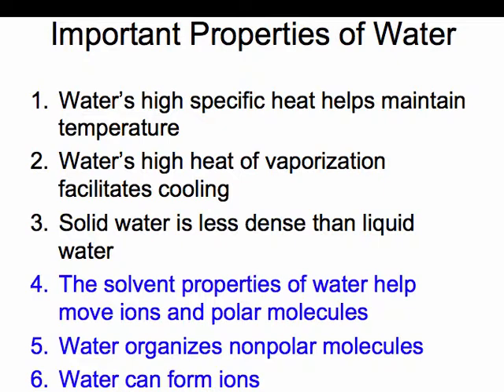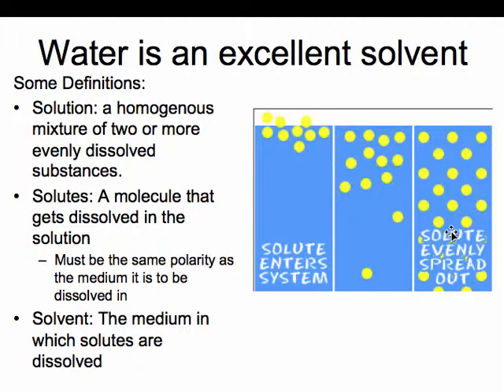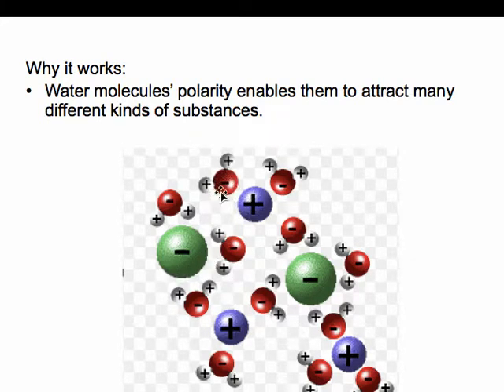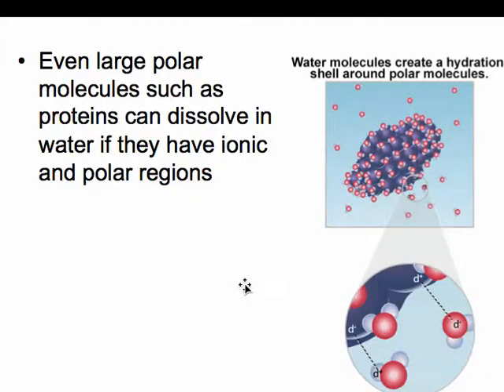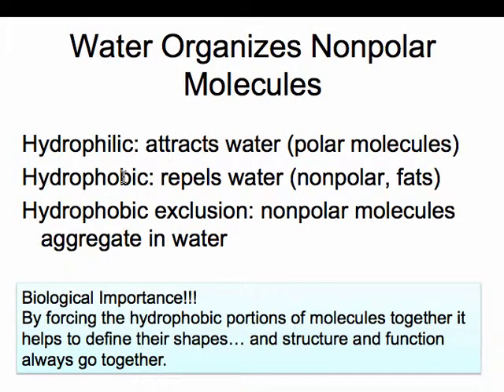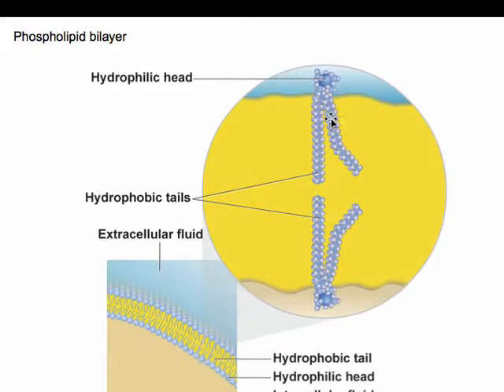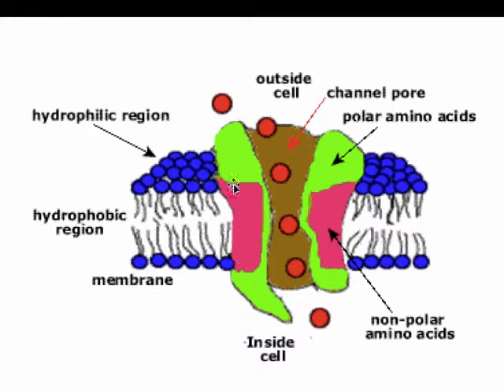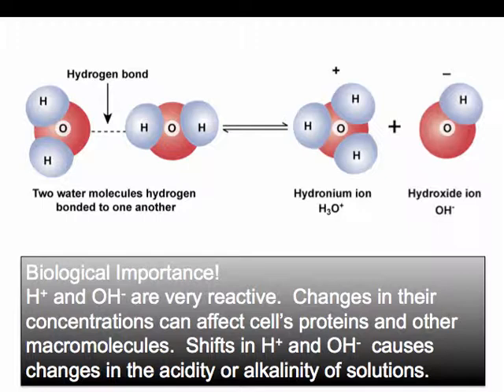Water Part 2